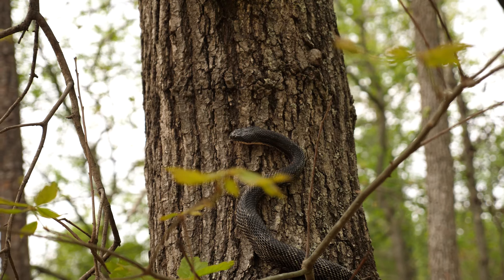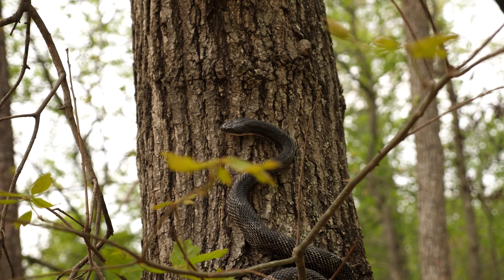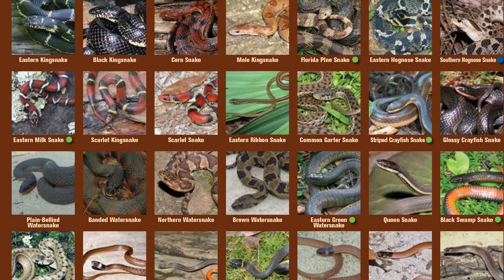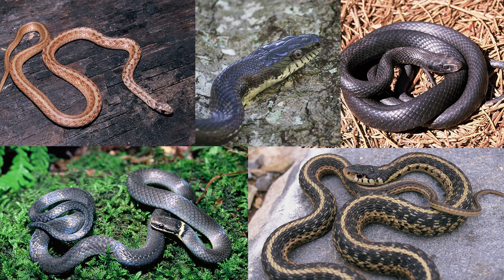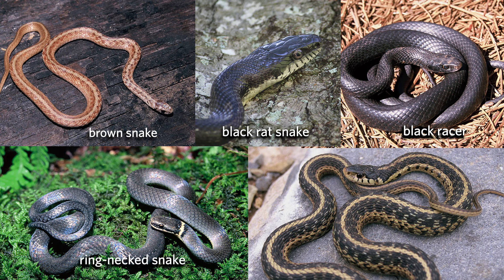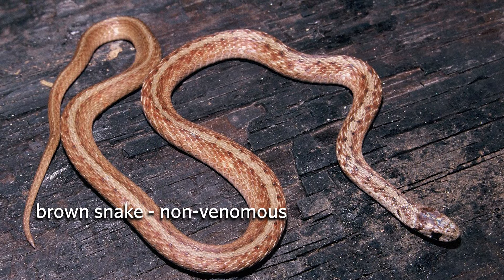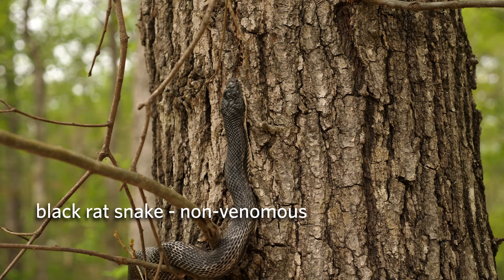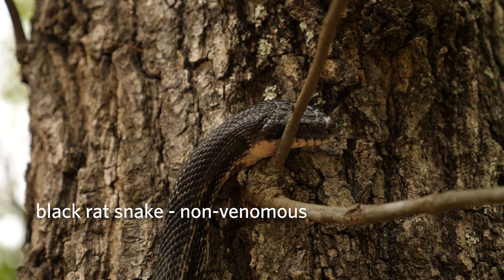Snakes in Your Backyard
Do you know which snakes you're most likely to see in your backyard? Senior wildlife biologist John Jensen talks about the snakes that are frequently found in and around homes.

Follow Georgia DNR's Wildlife Resources Division!